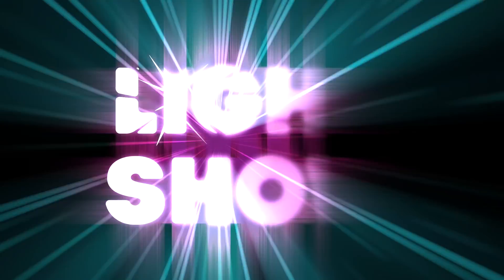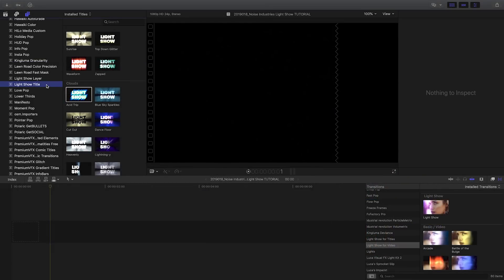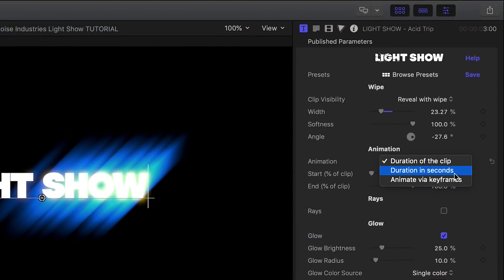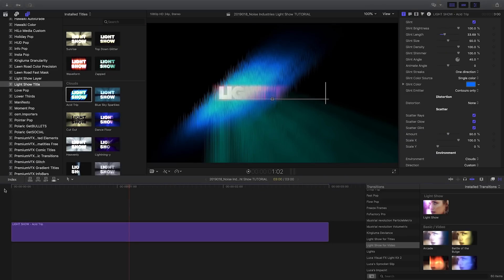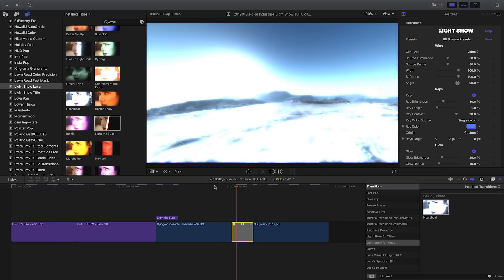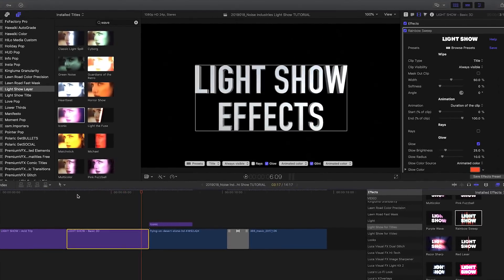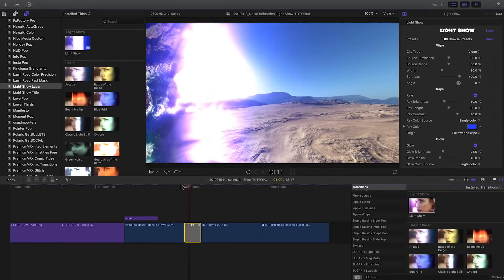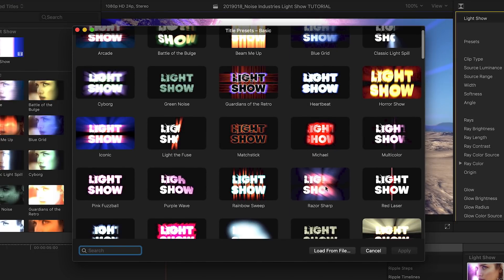Light Show Effects Final Cut Pro X Tutorial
Light Show is a linear wipe that mixes glows, light spills, glints, distortions and environmental effects to produce a huge variety of looks. Light Show works in FCPX, Motion, Premiere Pro, After Effects and DaVinci Resolve.

Learn how to create amazing visual effects in Final Cut Pro X.